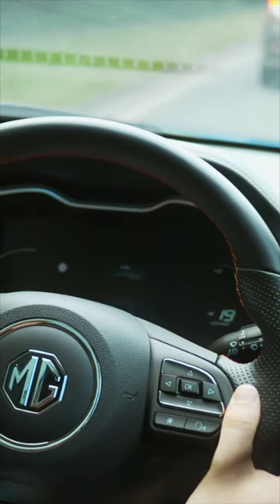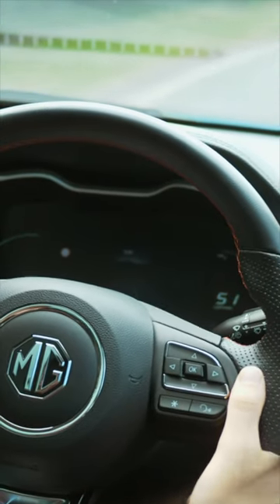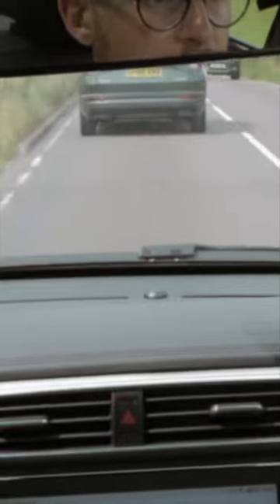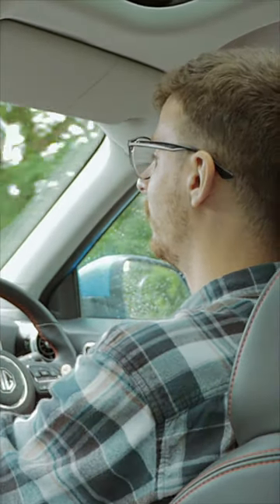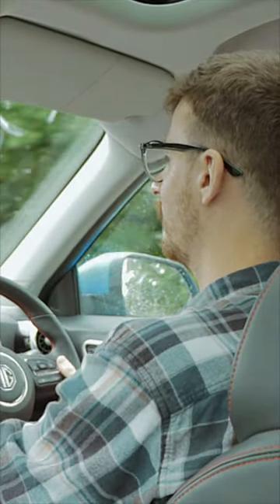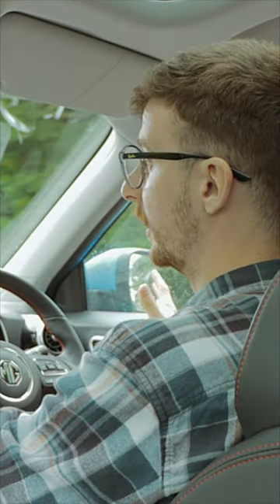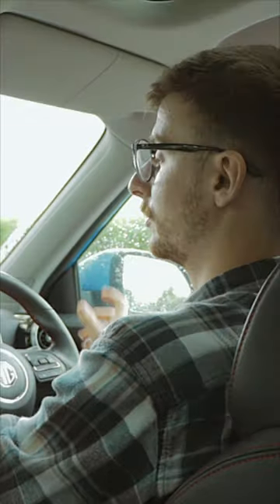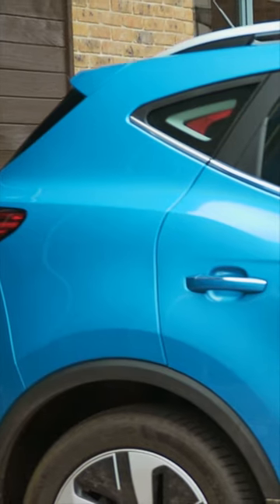MG ZS | Driving Experience UK 2023 | How Does It Drive? | OSV Youtube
Meet the MG ZS EV!
If you’re looking for a spacious family-friendly electric SUV for an affordable price tag, you’ll be hard-pressed to find a more appealing all-round package than the new MG ZS EV.
But how does it actually drive?